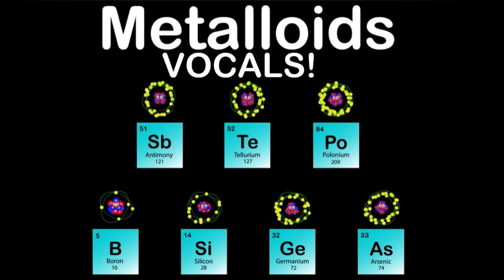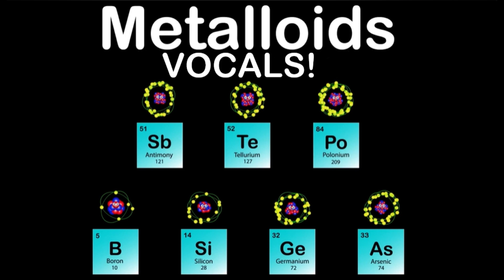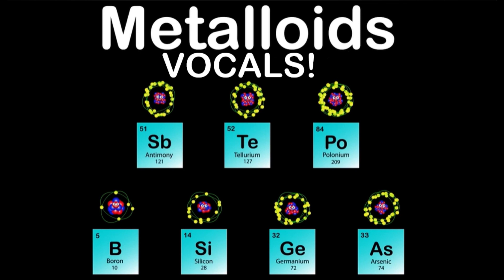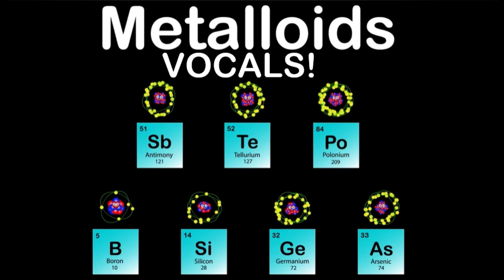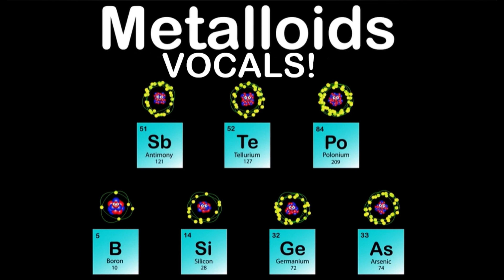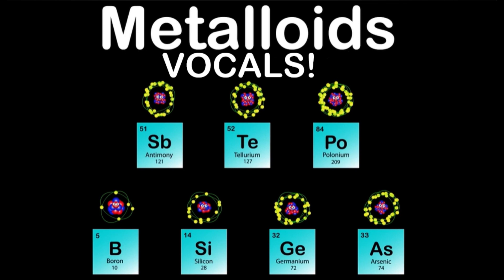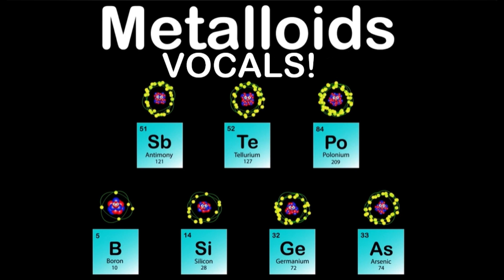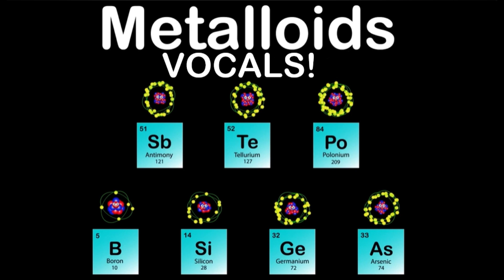KLT - Metalloids Vocals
fun fact: this is the 3rd vocal video in a row that started with the word 'we'

requested by: @NinjaMedal